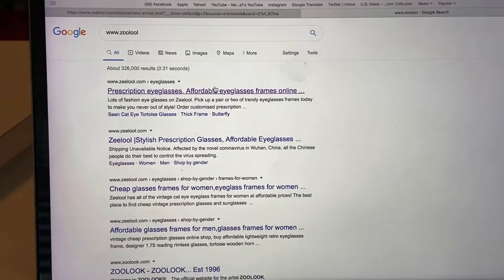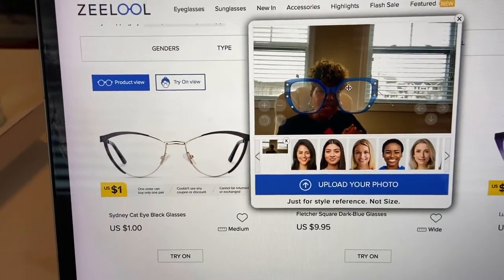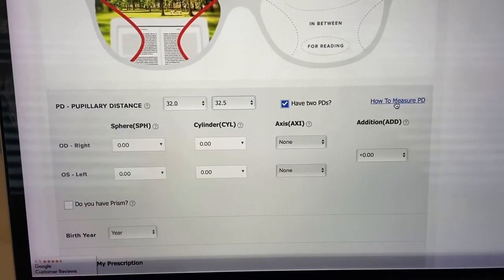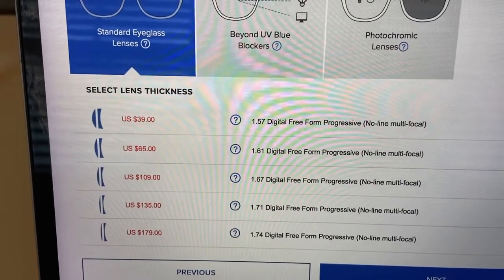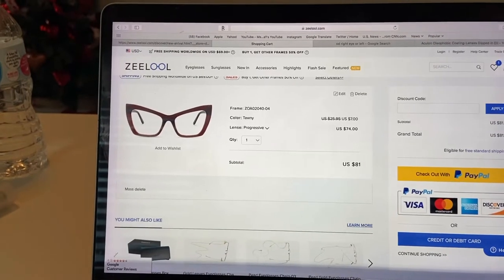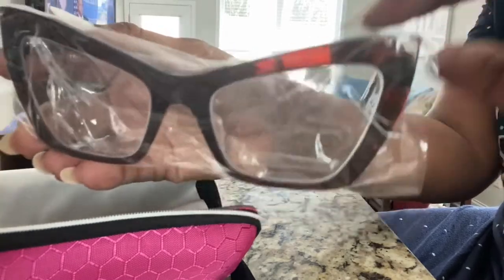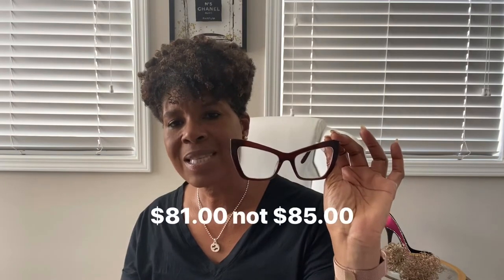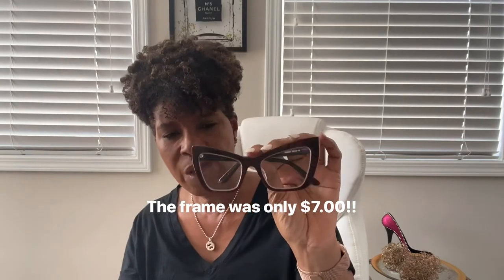How to Get Affordable Prescription Eyeglasses | Review and Try-on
In this video, I am demonstrating the process for ordering prescription (bifocal) eyeglasses from Zeelool. I am showing the ordering process, providing a first impressions review, try on. and comparison with eyeglasses ordered from a local optometrist including costs.